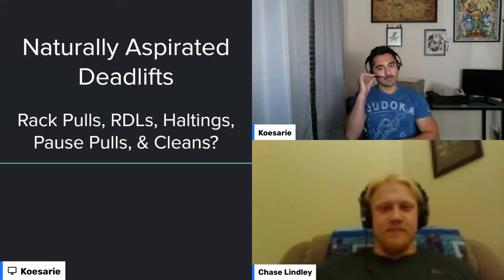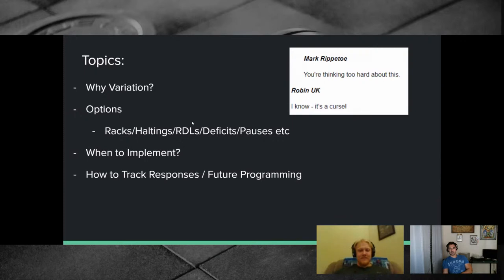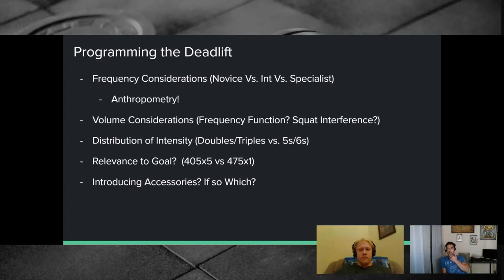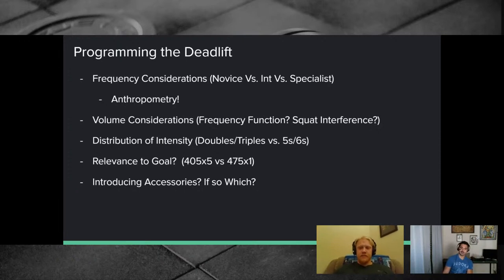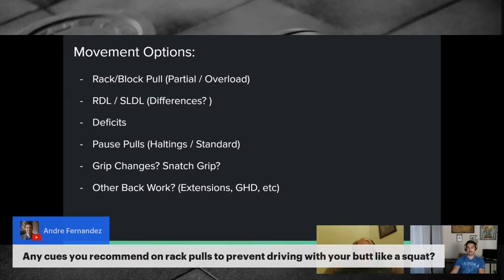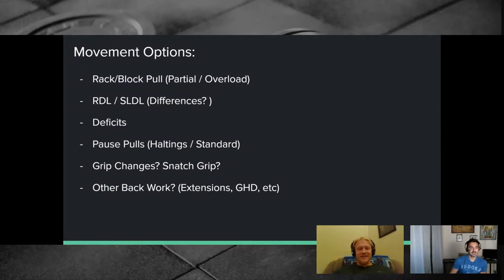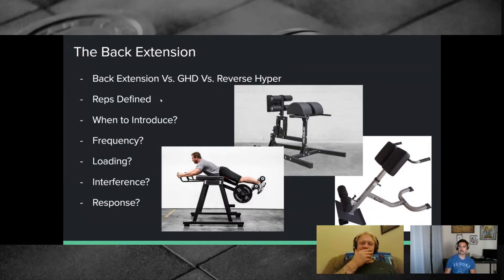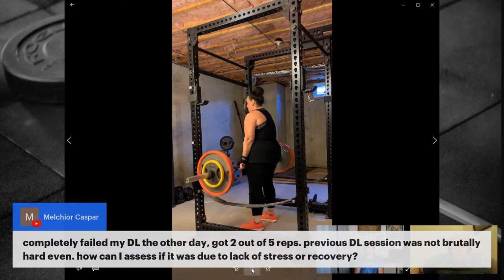Accessories to Turbo Charge your Deadlift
Starting Strength Coaches Chase and Alex discuss accessory exercises to help you increase your deadlift.

Ask questions in the live chat!
User Form Checks!